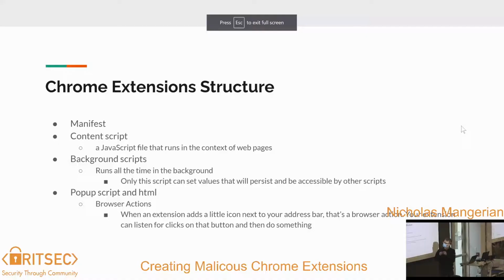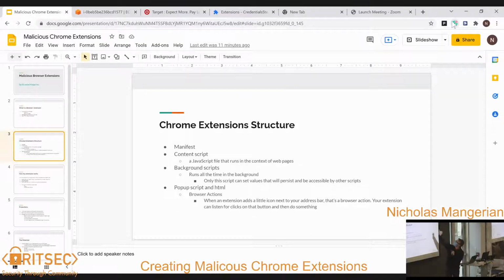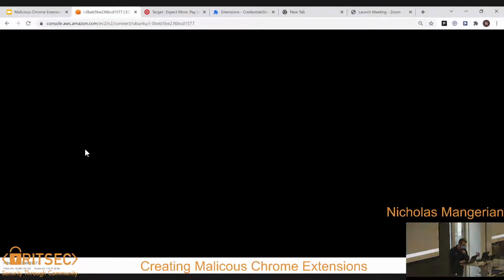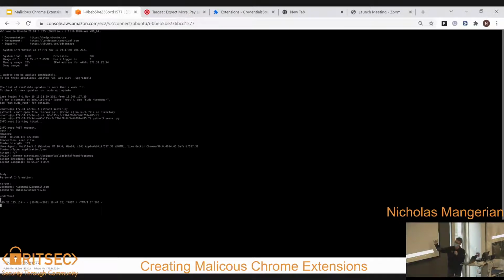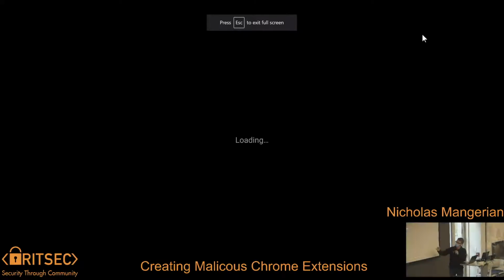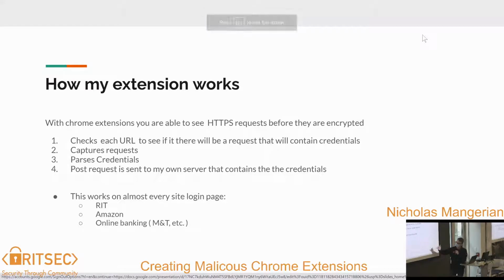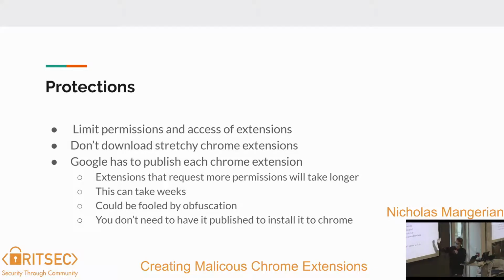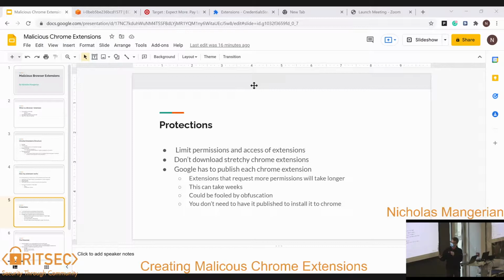Creating Malicious Chrome Extensions - Nicholas Mangerian